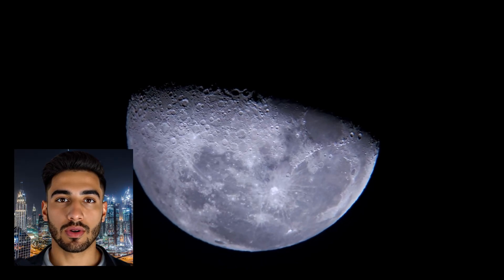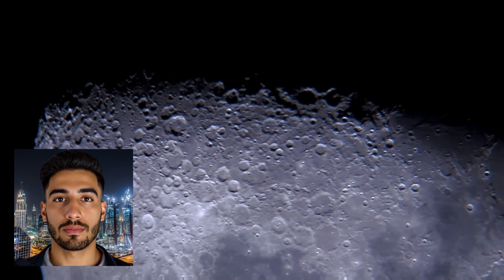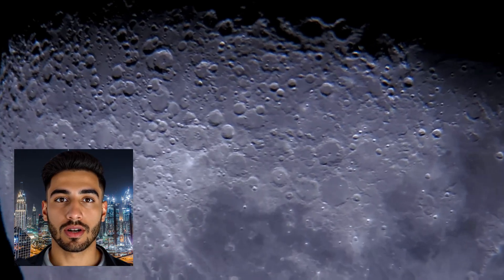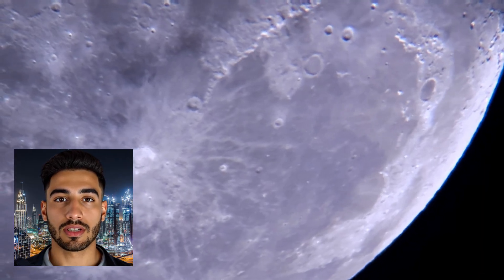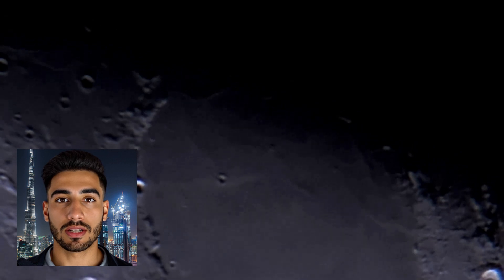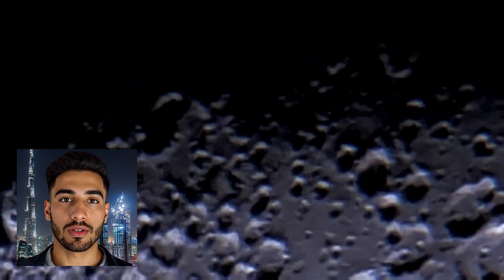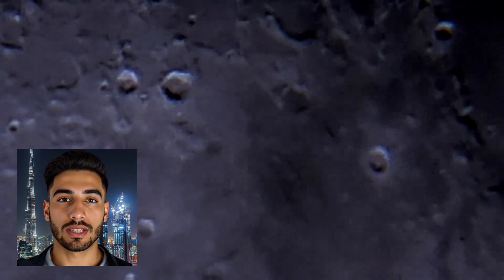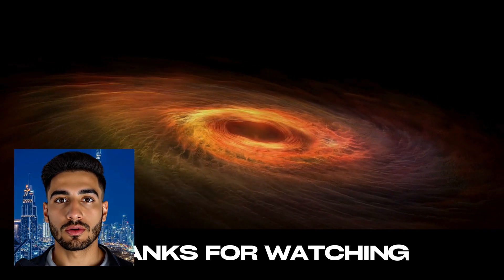Mysteries of the Moon: A Journey Through the Night Sky!